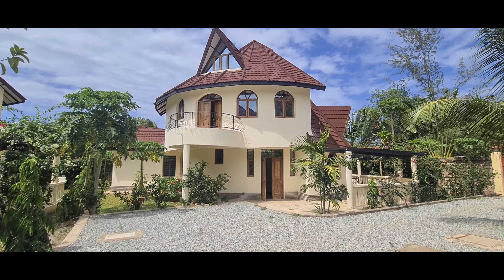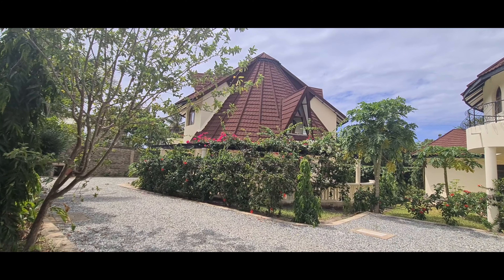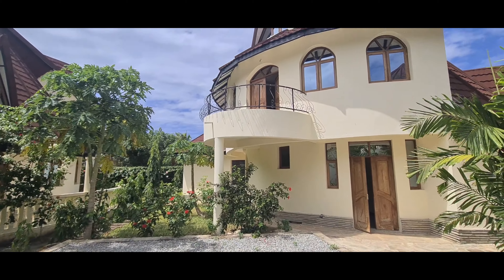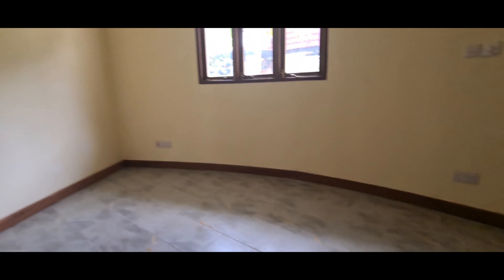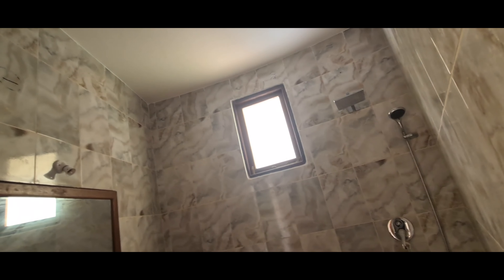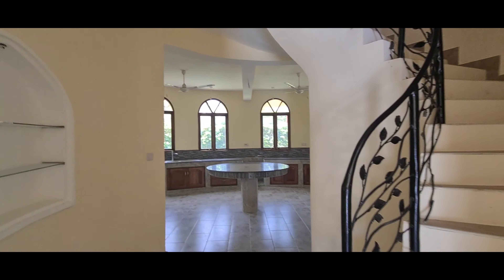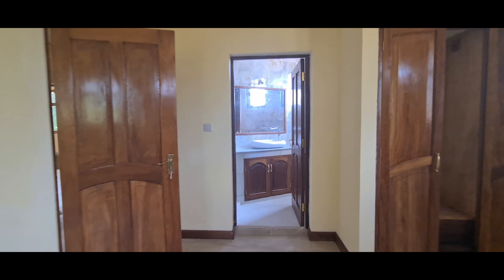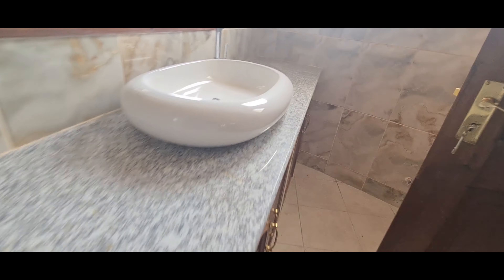Mombasa | Diani Beach Villas | 3BEDROOM ➕ DSQ AT $176,497 | BEACH HOUSES| BEST INVESTMENT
Diani mombasa 3bedroom plus DSQ goes for $176,497 / 19MILLION kes, its a community of 8 families and swimming is available..

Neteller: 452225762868